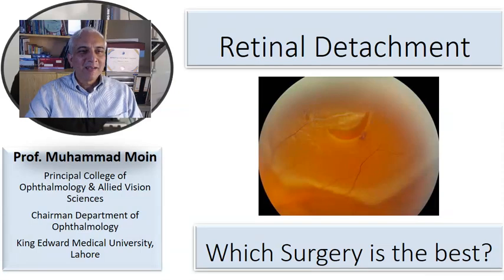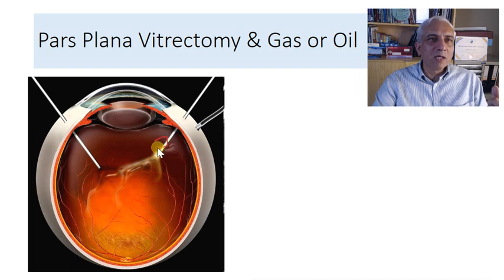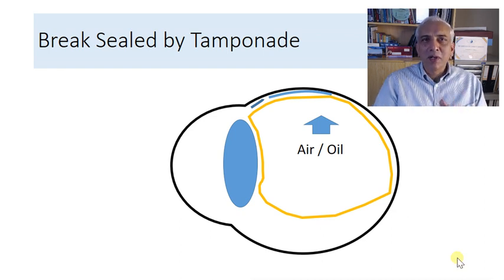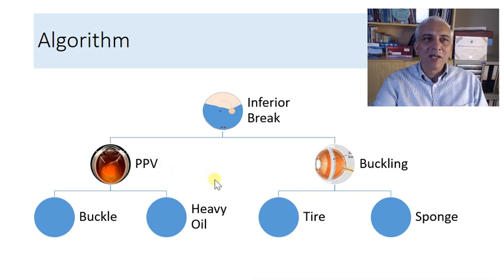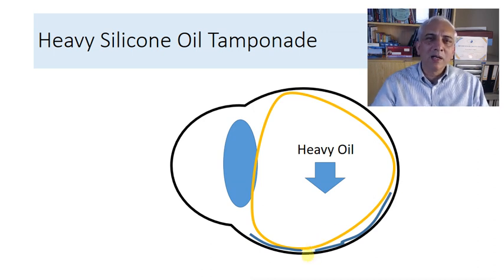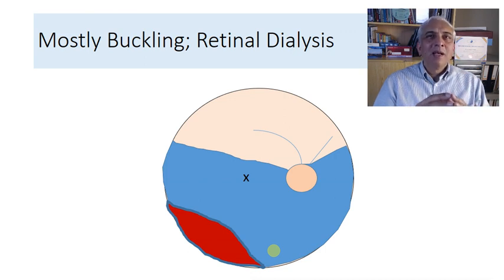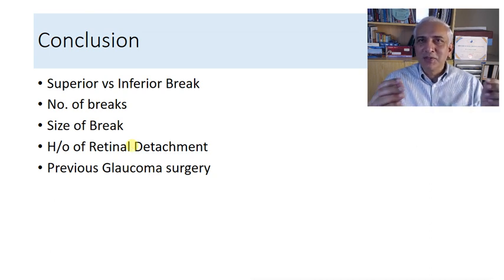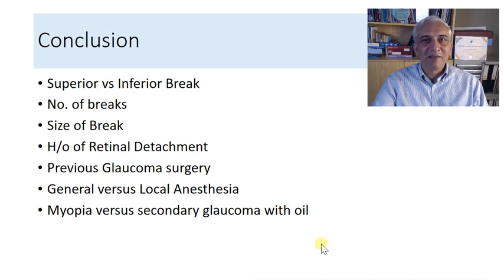Retinal Detachment: How to choose which surgery is the best?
Retinal Detachment surgery Algorithm is always needed when deciding the type of surgery to get the best outcomes.